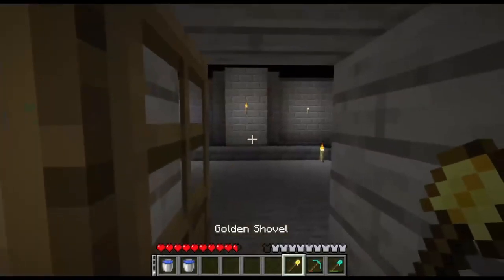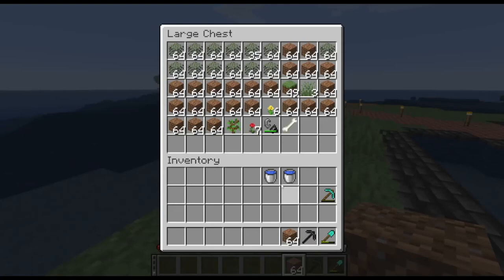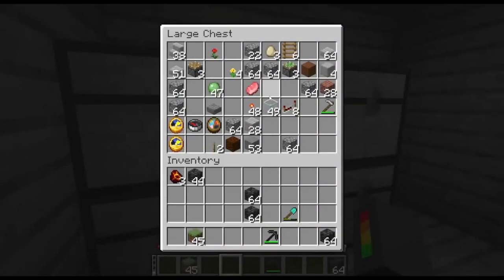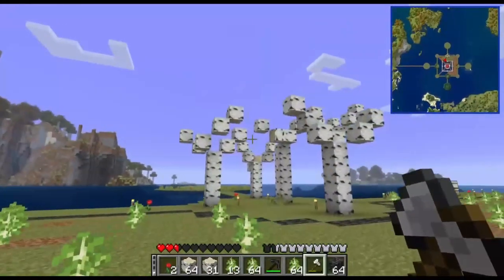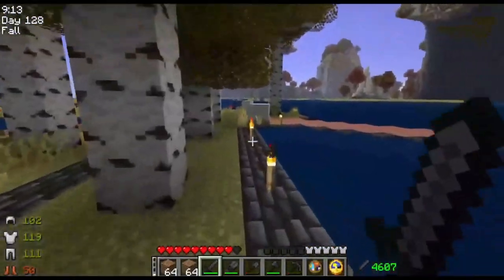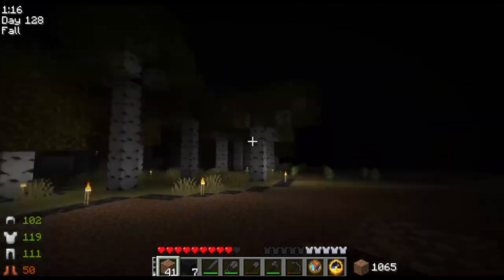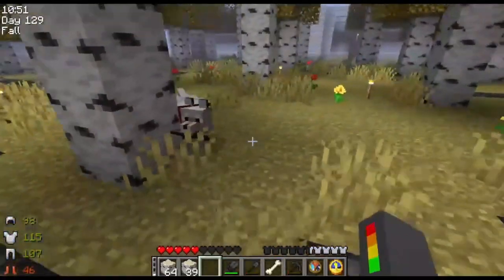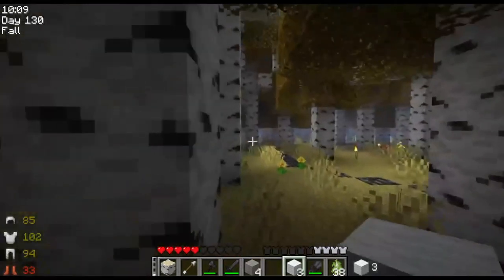BTA EP 2: the sinister forest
Better than Adventurer just got an update. birch wood forests always looks so cool... but this one feel more sinster...